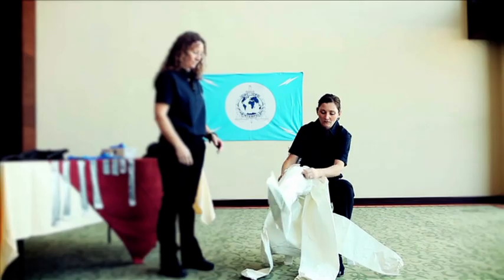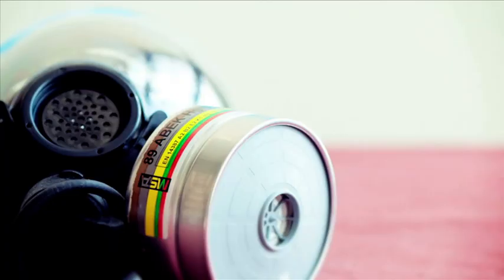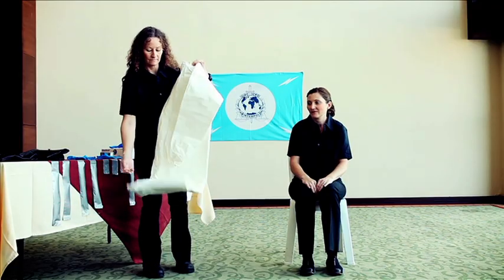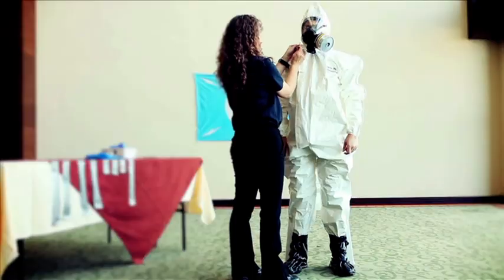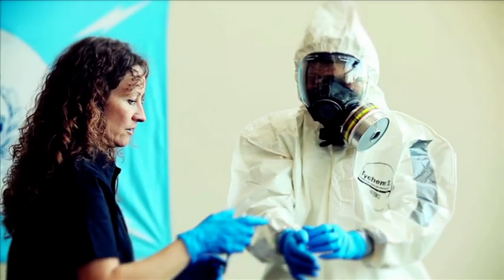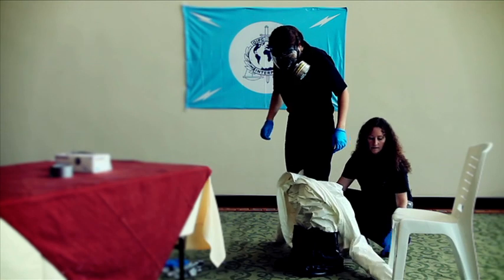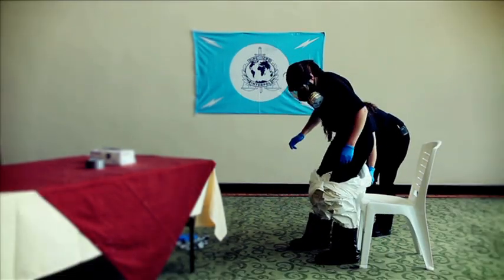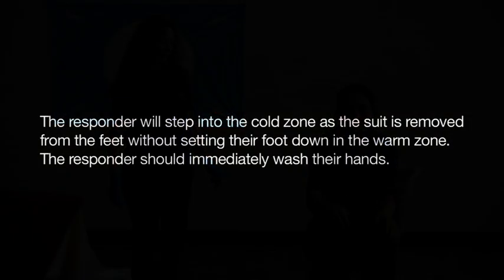INTERPOL Personal Protective Equipment training - level C